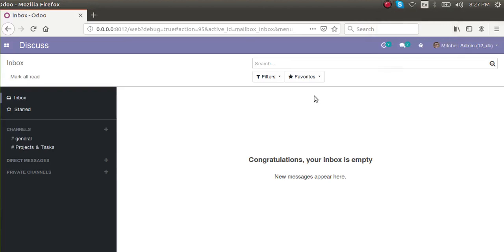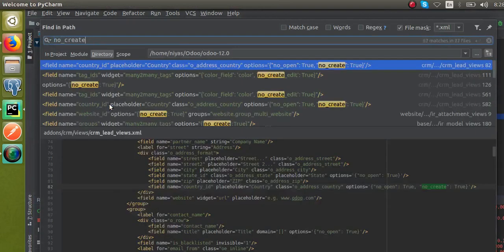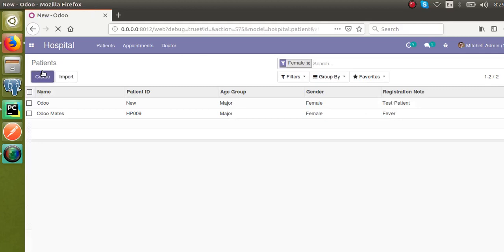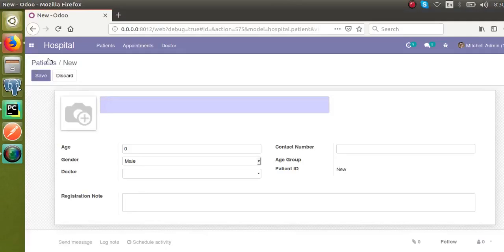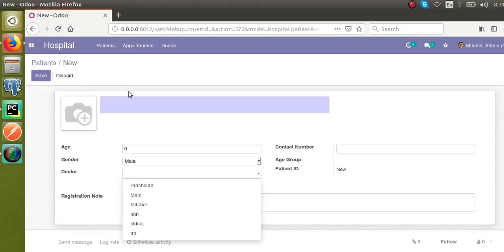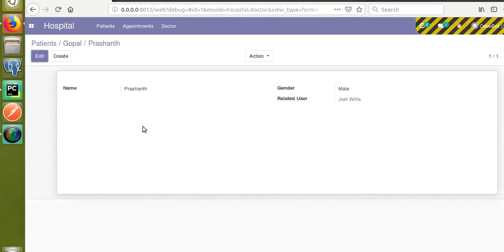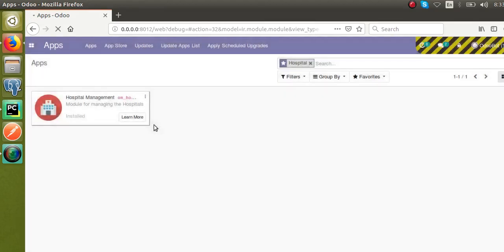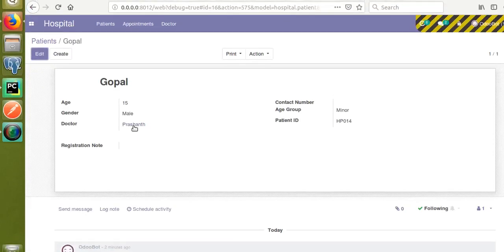How to Remove Create and Edit Option From Many2one Field Odoo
How to remove the create and edit option from a Many2one field in Odoo. Steps to remove create, create and edit and open option from the many2one field in Odoo.